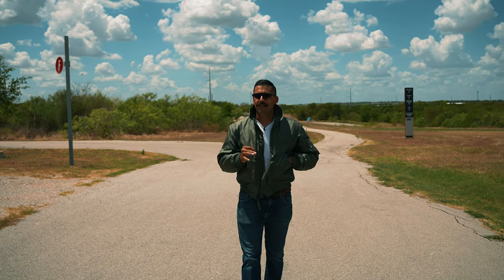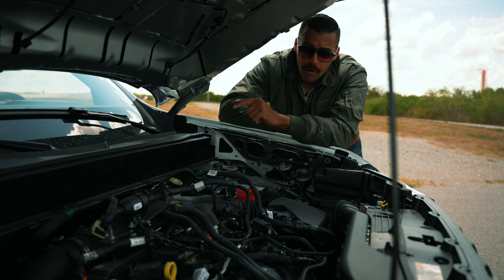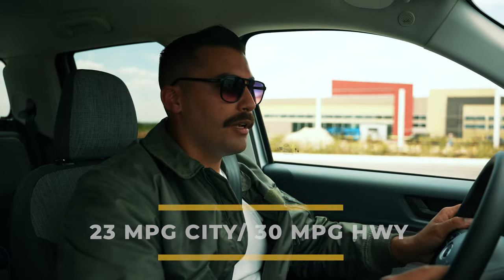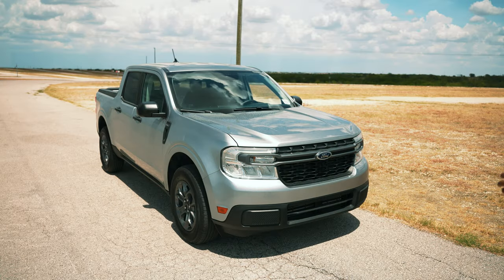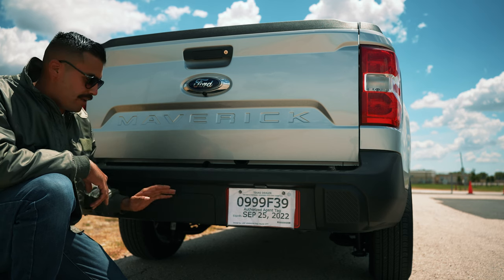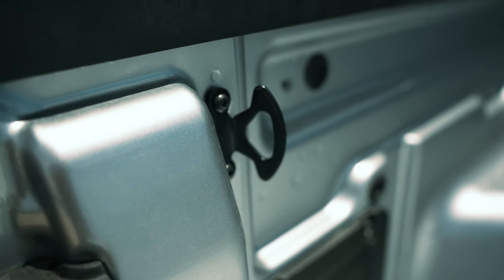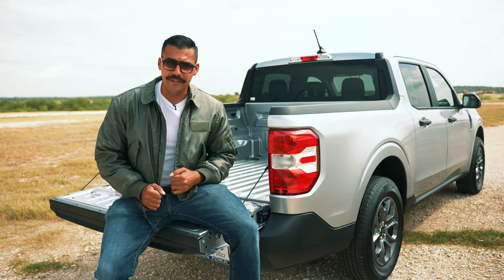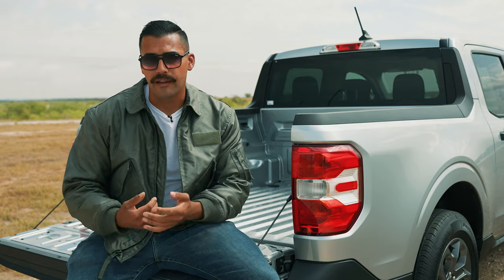So You Want A 2022 Ford Maverick...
In today's video I go over the all new 2022 Ford Maverick!

The all new 2022 Ford Maverick is Ford's new compact truck. Over the years the Ford Ranger has become a mid-size truck so Ford decided to make a truck that was equally fuel efficient and has utility.

This 2022 Maverick is powered by the 2.0L EcoBoost engine that produces 250hp and is front wheel drive. Other than the drivetrain this maverick shares very similar features with its hybrid counterpart powered by a 2.5L Hybrid engine that is FWD and the 2.0L AWD.

Ordering a Maverick is a pretty simple process once the order banks open up, but that is with any vehicle excluding Fords specialty vehicles.

Our Family Of Dealers